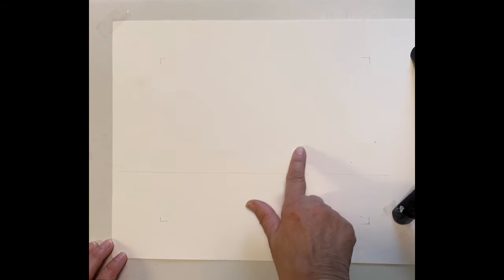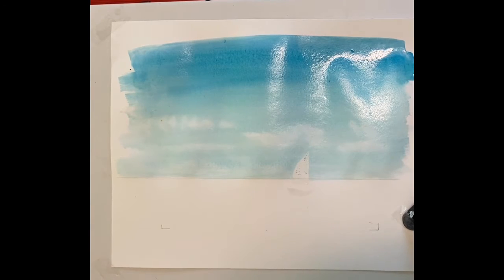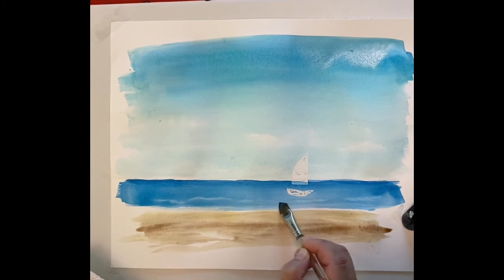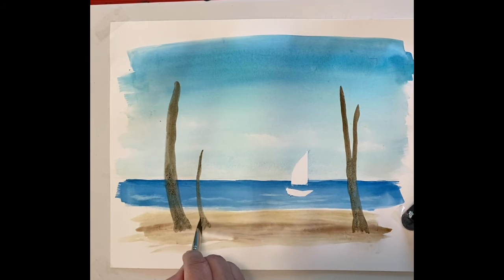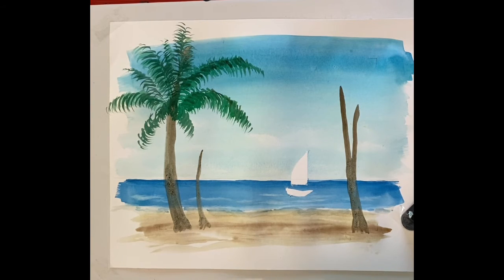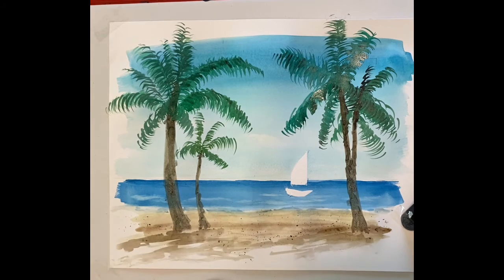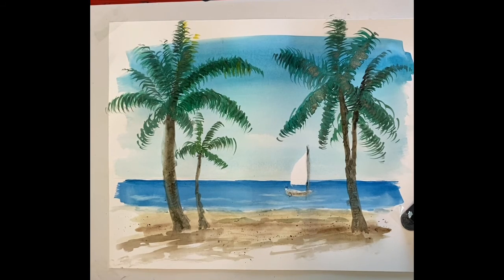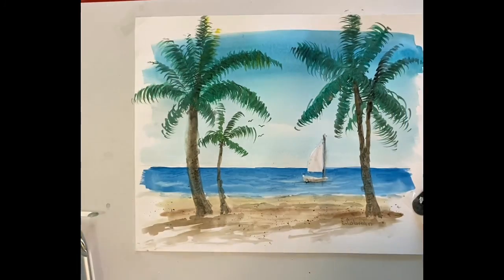Sailing Tropical Waters in Watercolor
Learn how to paint a tropical paradise of your own with an on-demand painting lesson with our resident artist, Eileen Coleman, using watercolor paint.

To explore what the library has to offer, visit us